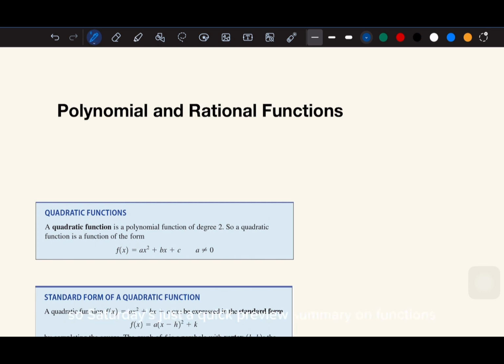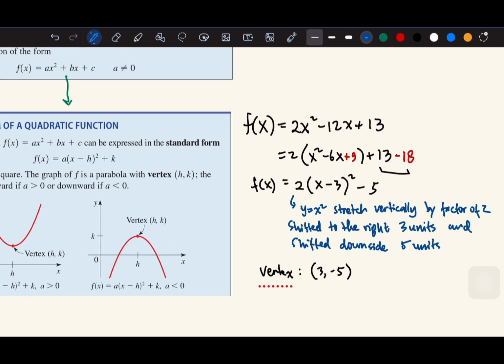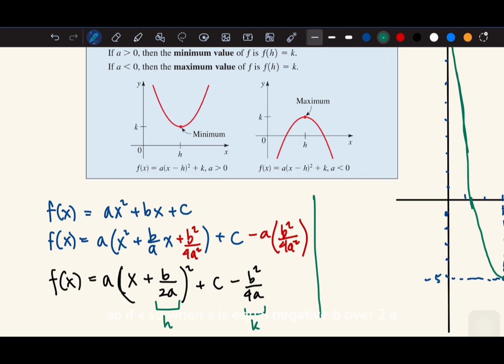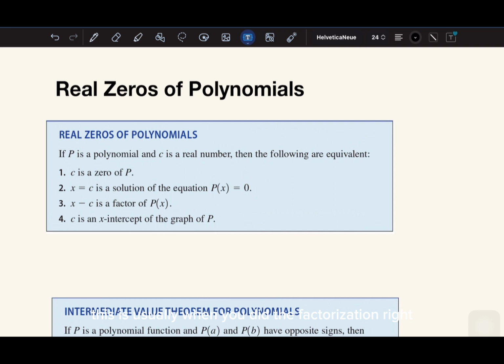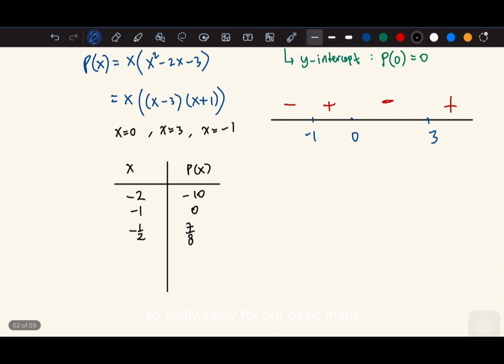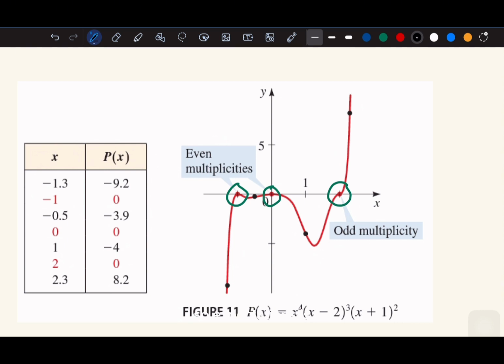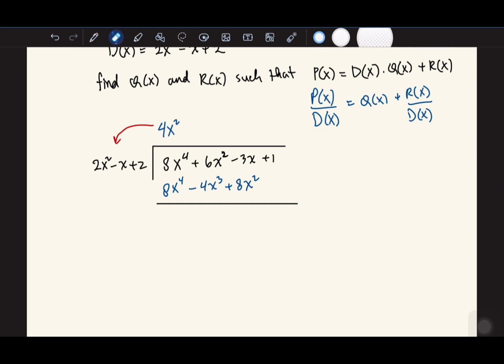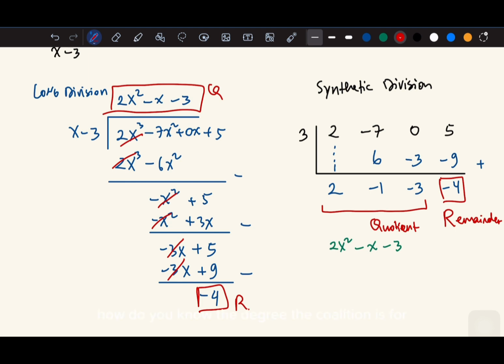Basic Math (112) Sixth class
This is the recording of sixth class of basic math. We discuss the polynomial function and how to do long division & synthetic division.